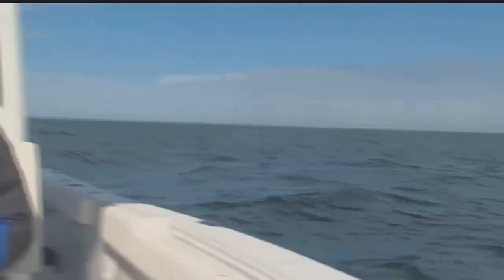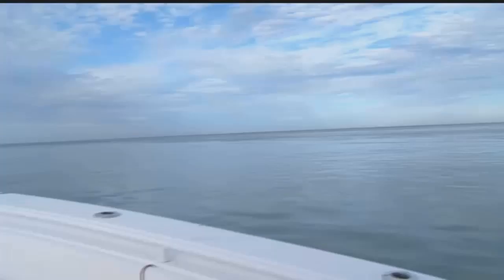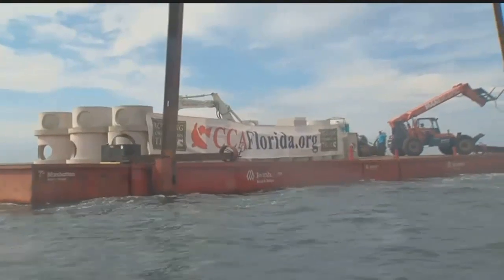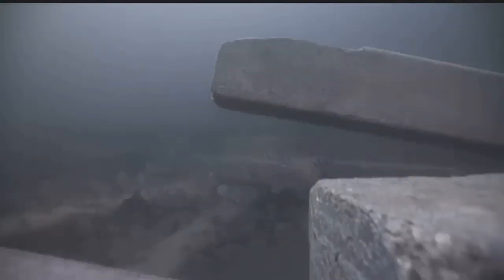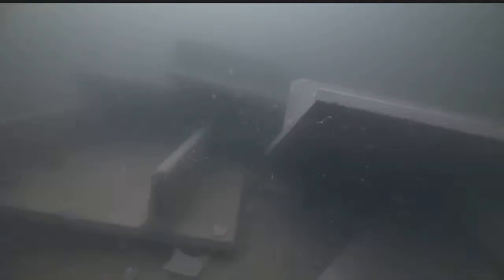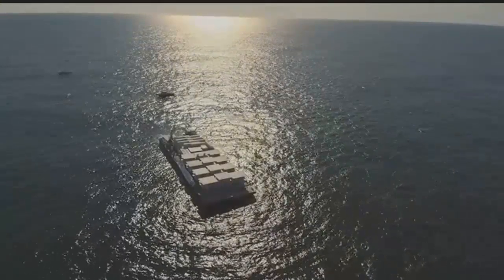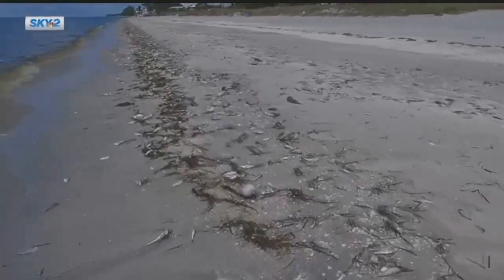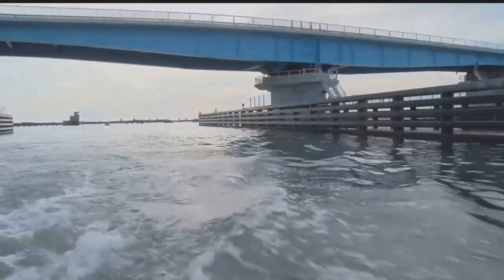Artificial concrete reef being installed west of Gasparilla Pass